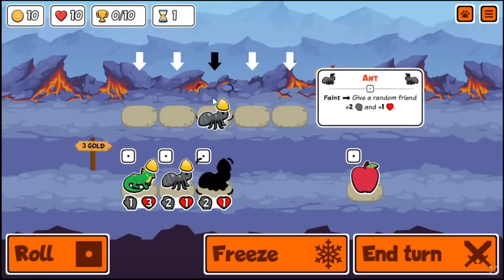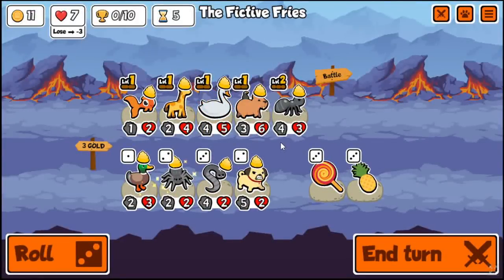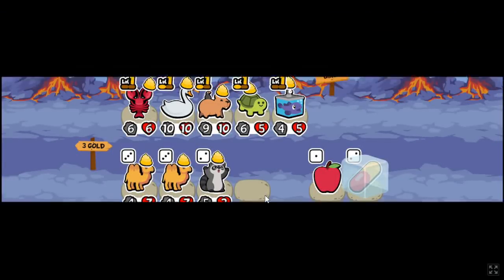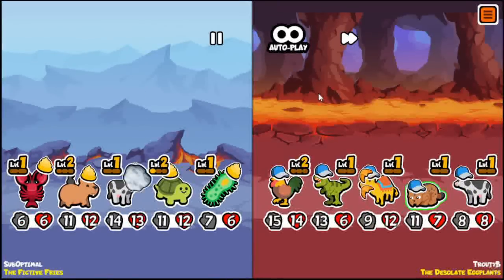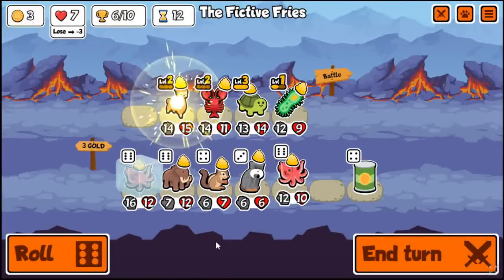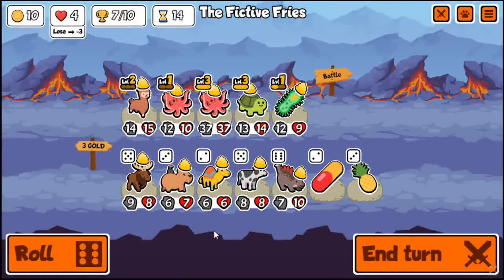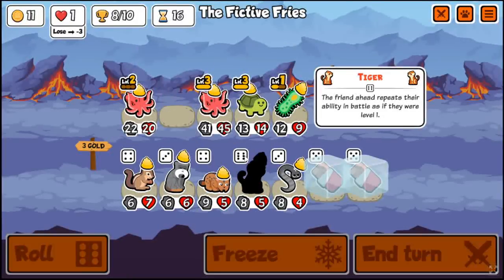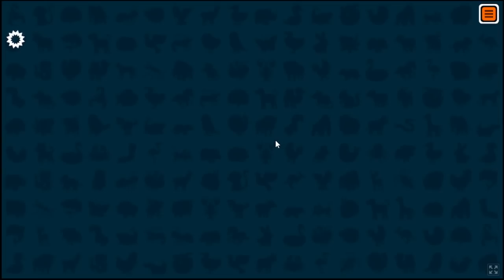An Insanely OP Strat - Microbe + Turtle + Tiger Octopus (Super Auto Pets)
Stealing this from kyeogre since he beat me in 1v1's with it. :p My twitch